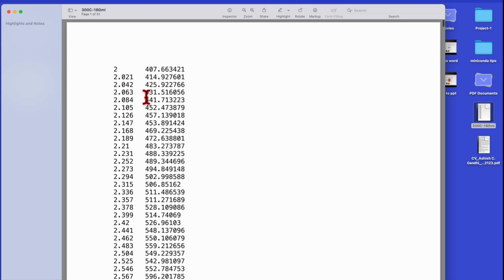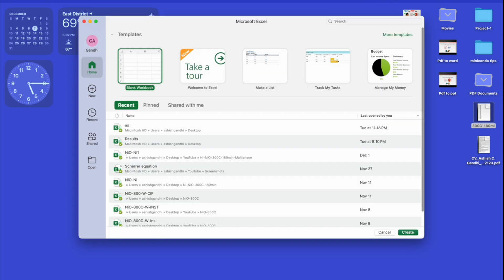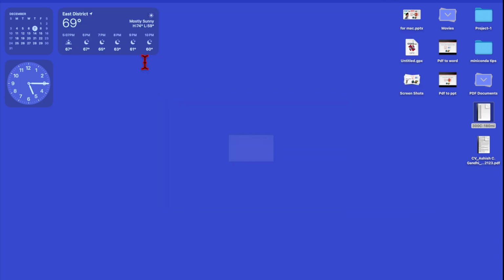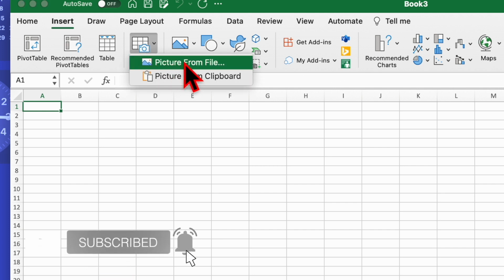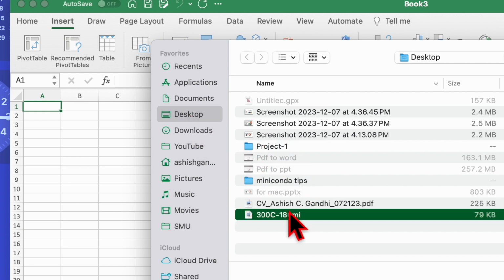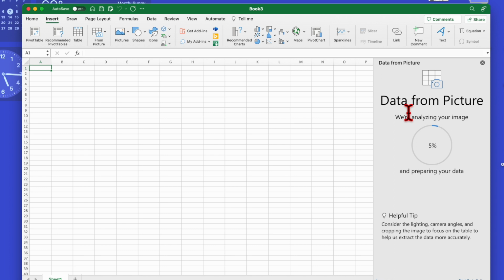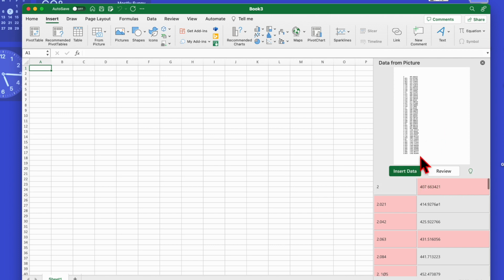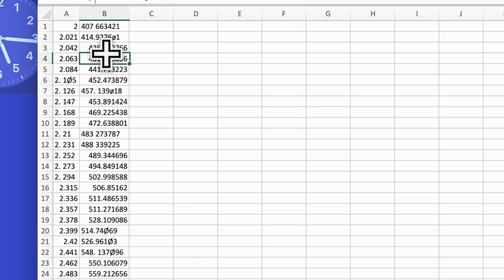Quickly convert pdf to excel on Mac M2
This video teaches how to quickly convert PDF to Excel on Mac M2 for free. Open Excel, go to inset, click on from picture, and choose the pdf file.
 Leverage the advanced processing power of Mac M2 for rapid conversion, ensuring seamless extraction of tabular data.